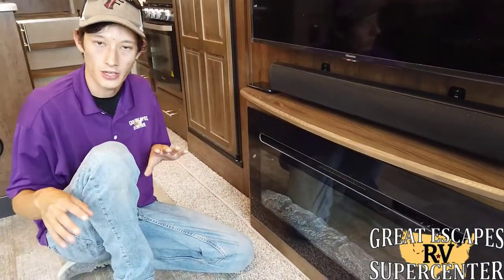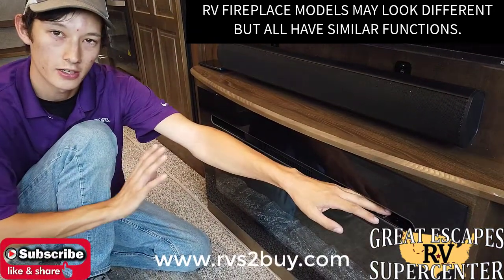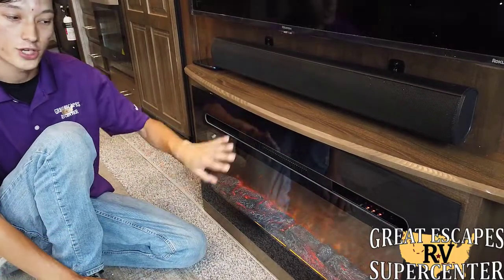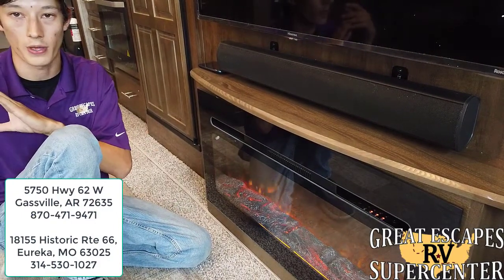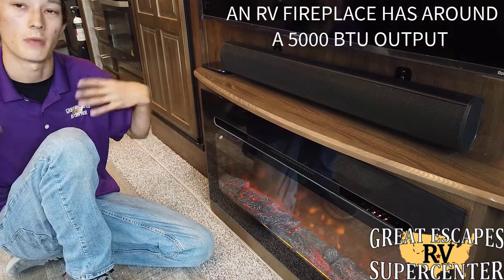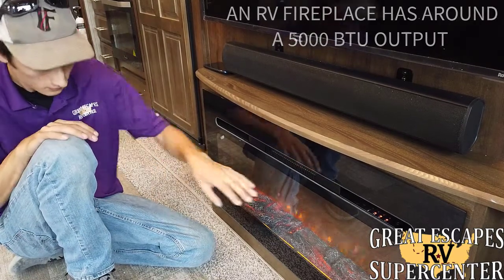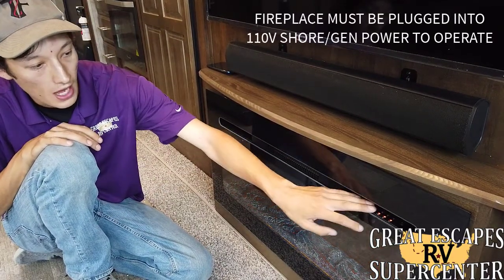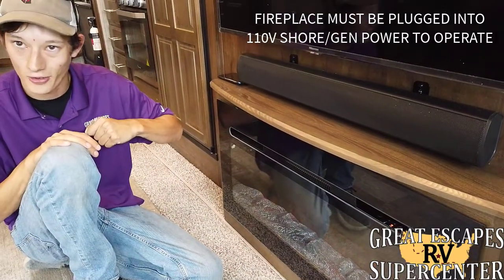YOUR RV FIREPLACE FUNCTIONS